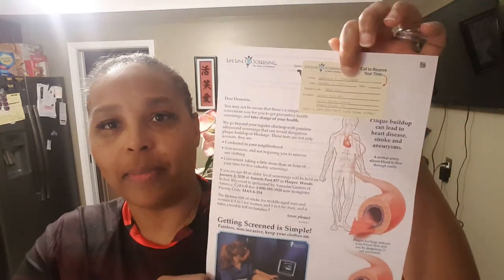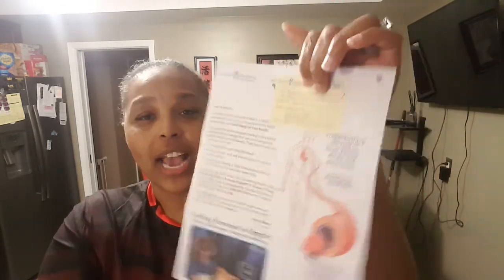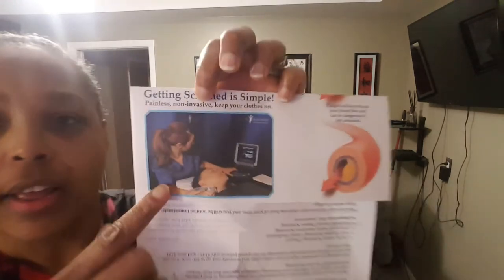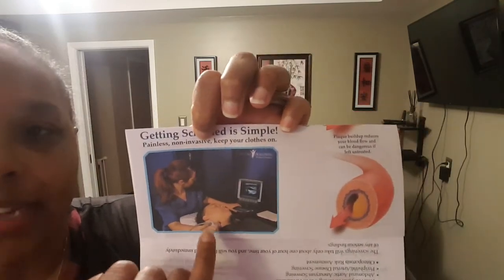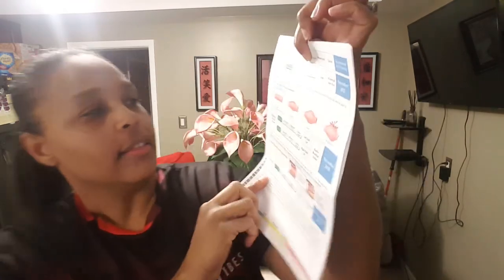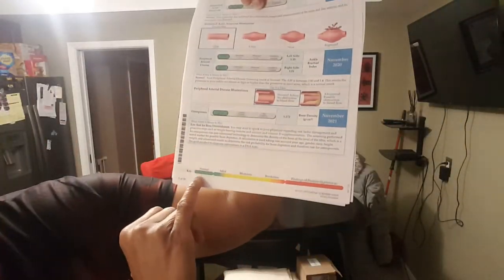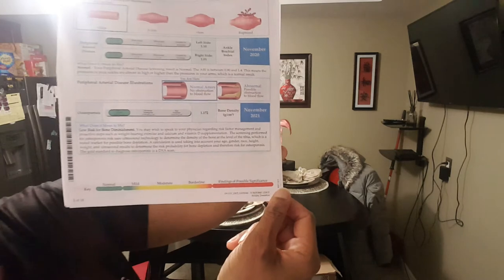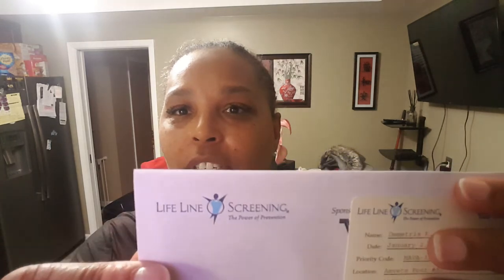Life Line Screening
Proceed at your sole risk.